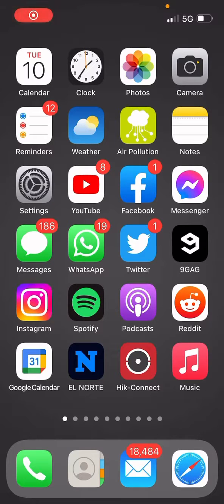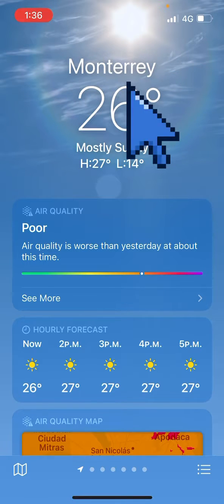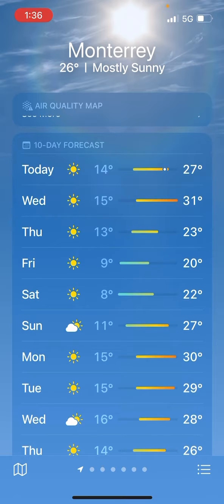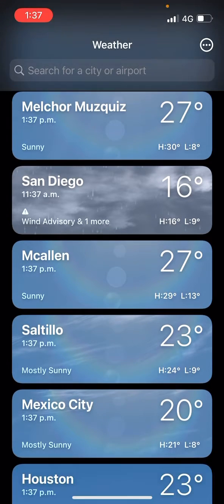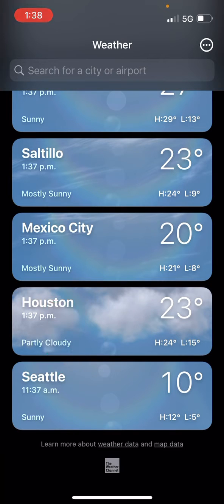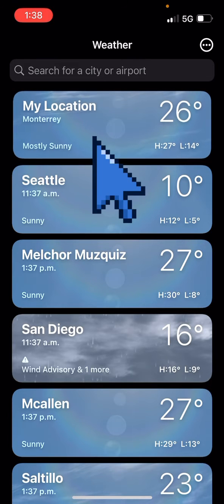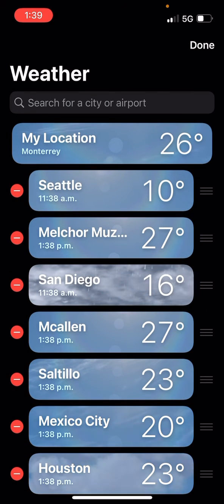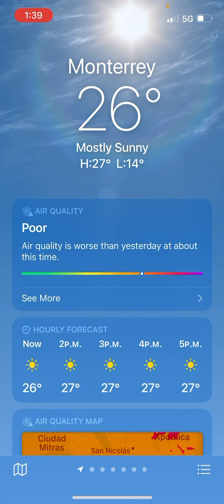Add NEW CITIES to iPhone Weather App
Are you tired of searching for the weather in each city every time you want to check the forecast? In this video, we'll show you how to add multiple cities to your iPhone Weather app so that all your favorite cities are at your fingertips. You'll learn how easy it is to add new cities and customize their order. Watch now and discover how adding new cities can make getting the daily forecast a breeze!